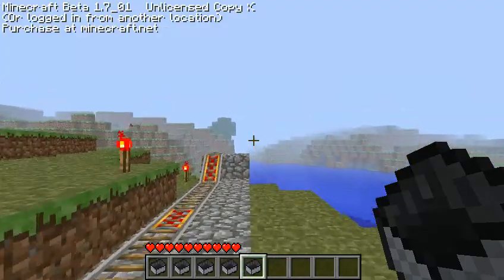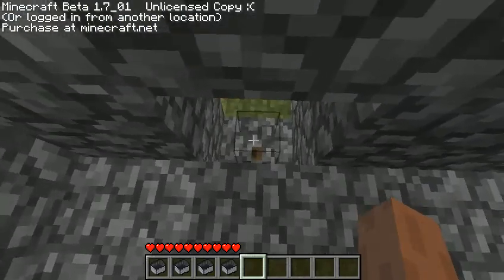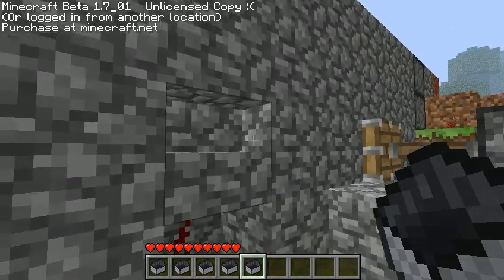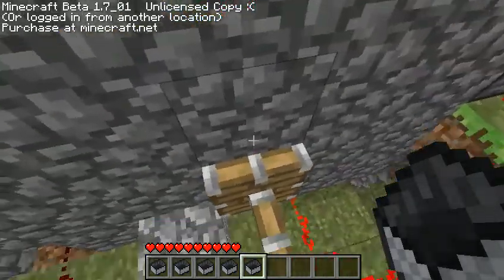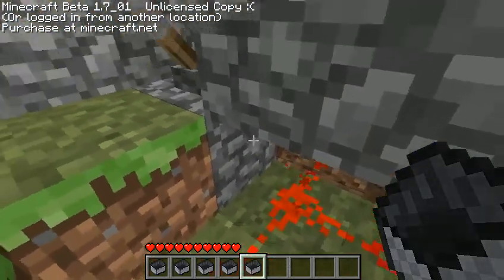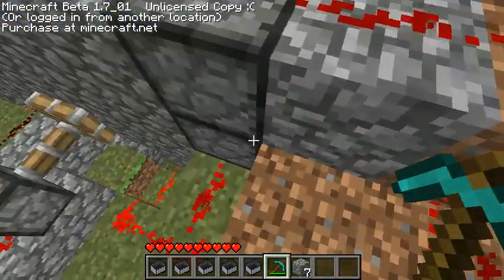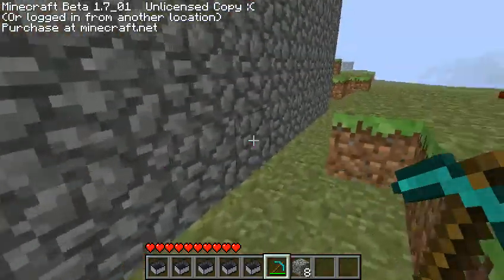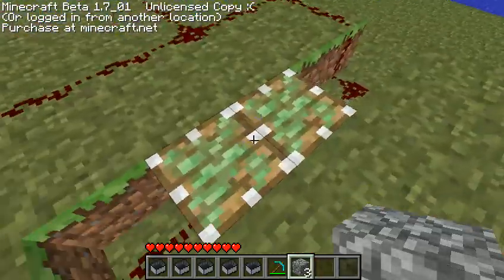Minecraft Inventions: Hidden portal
A little simple but i was impressed since i know so little about pistons! XD the suggested tags are lawls!